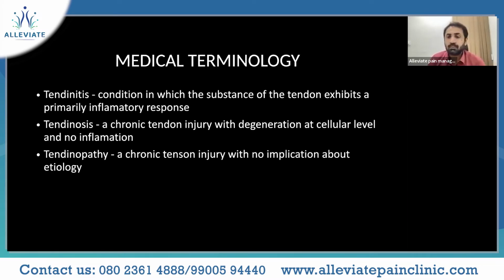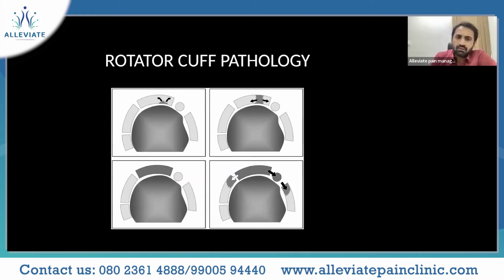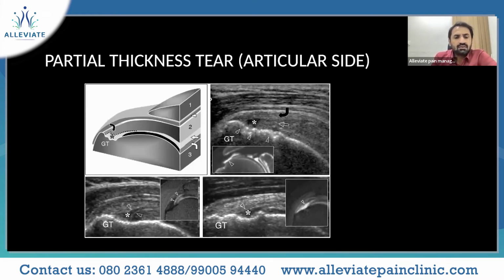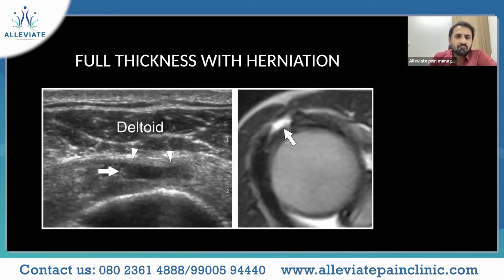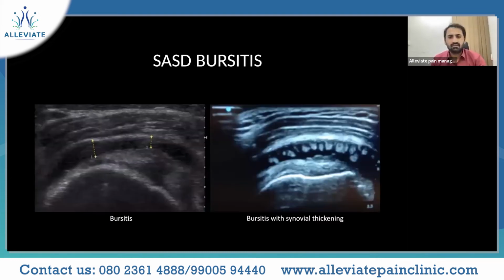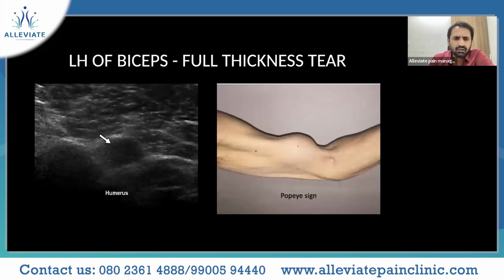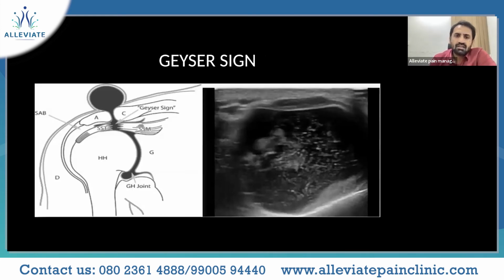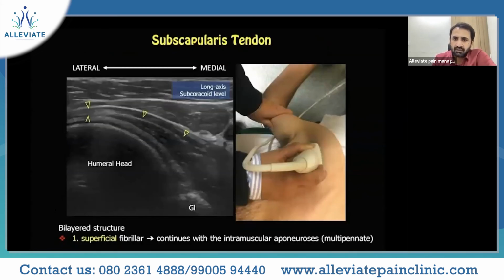Role of Ultrasound In Diagnosis Of Shoulder Pathology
ALLEVIATE'S Live Webinar Series on Zoom and FB
Speaker: Dr. Wiquar Ahmed
MBBS, DA, FIPM